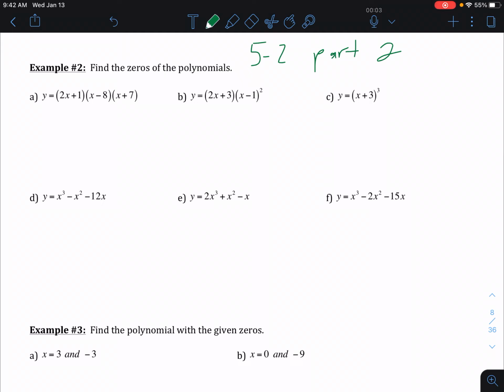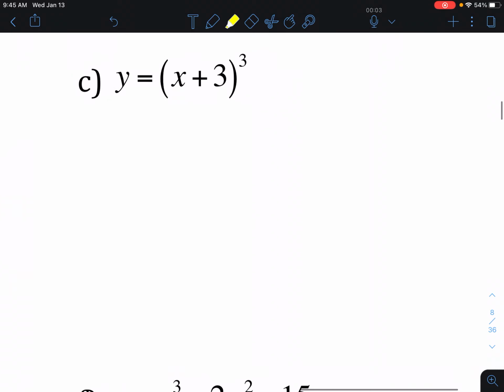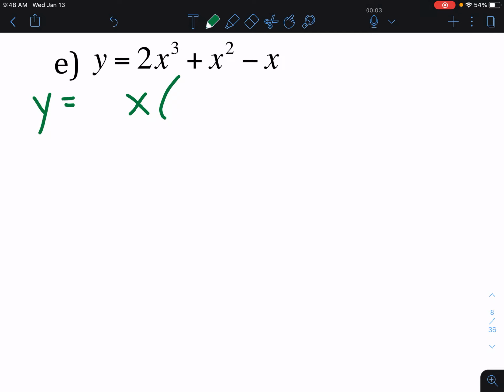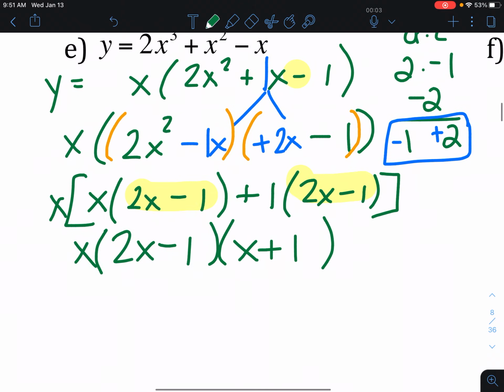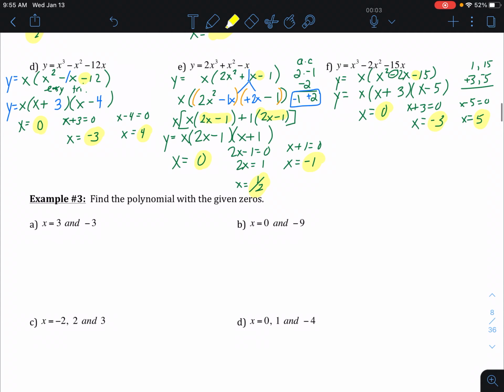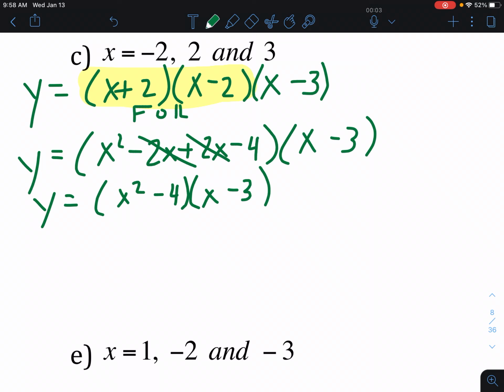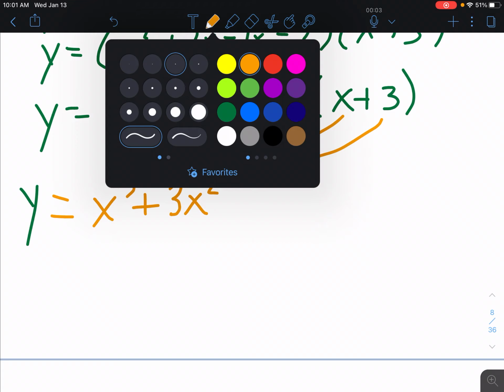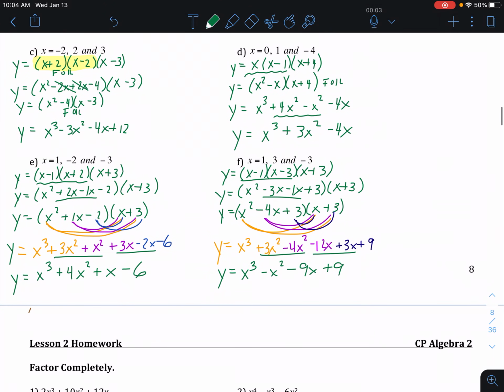CP Algebra 2 page 8 Lesson Unit 5